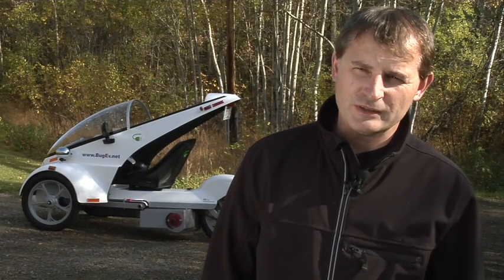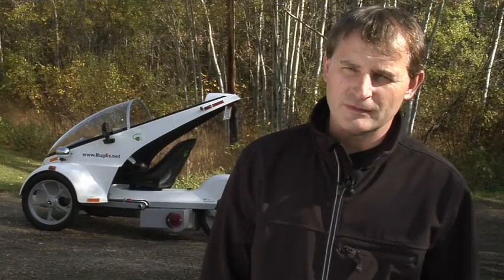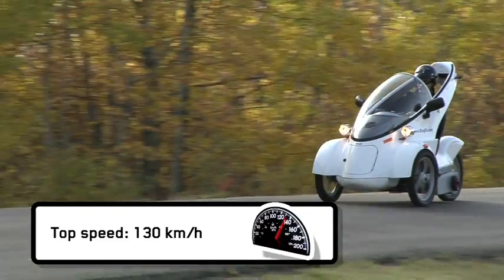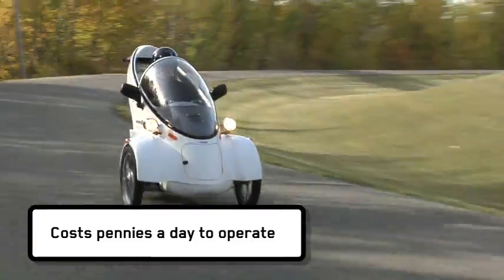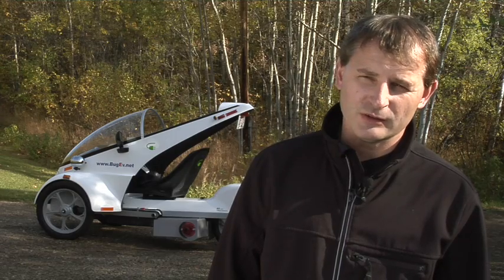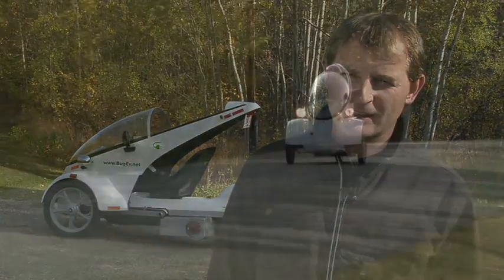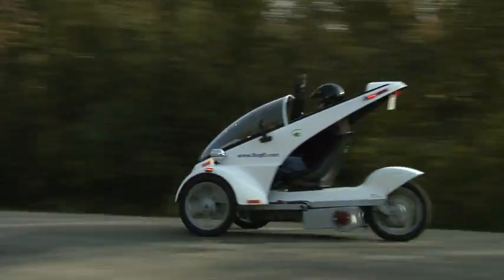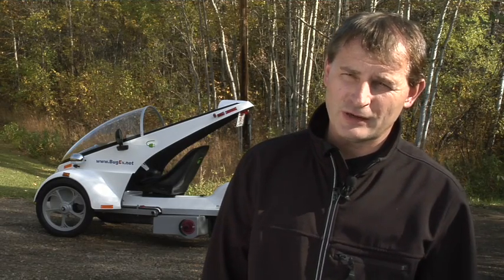techlife: Pennies to operate electric car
NAIT Electronic Engineering Technology grad Nap Pepin talks about his BugE vehicle. More about Pepin in techlife